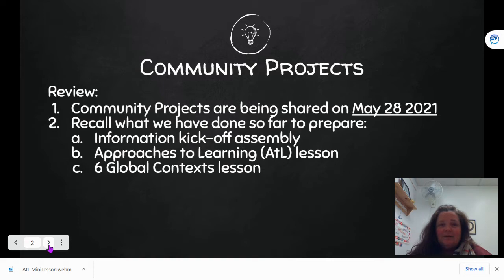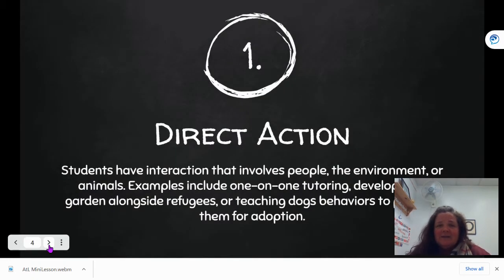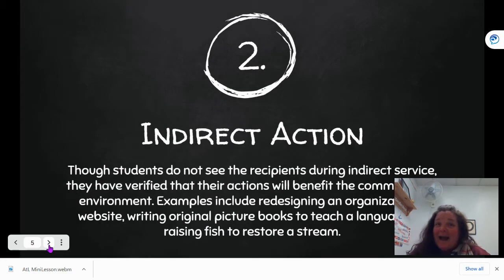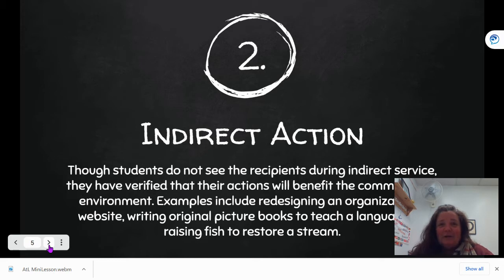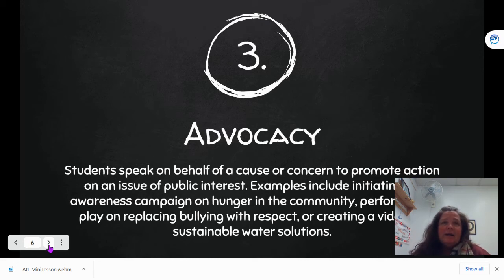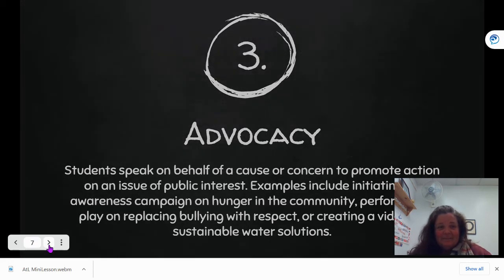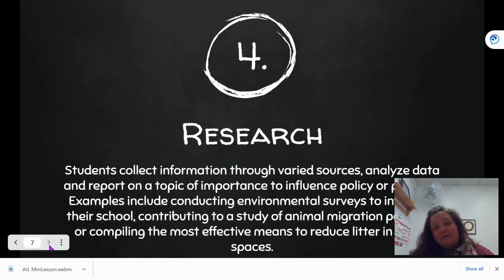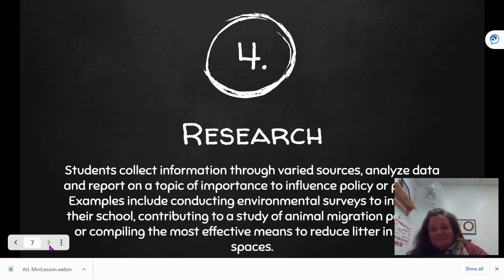4 Types of Action: Mar 19, 2021 12:40 PM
Decide what you will do for CP and the type of action you will take.